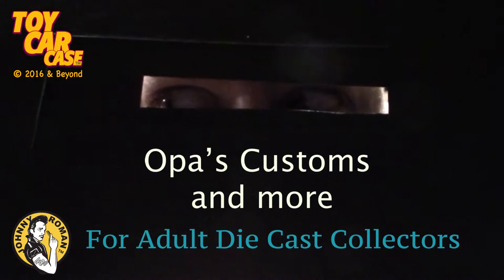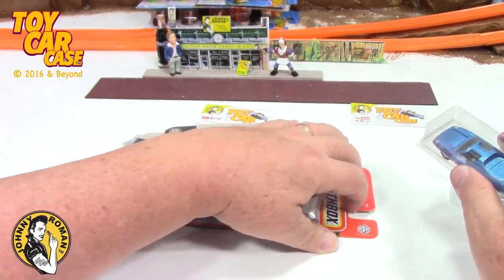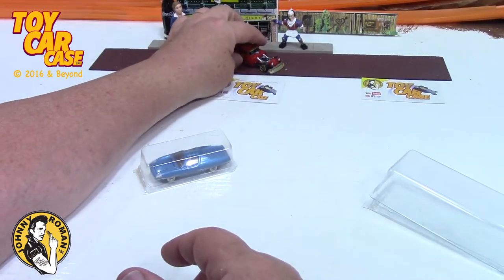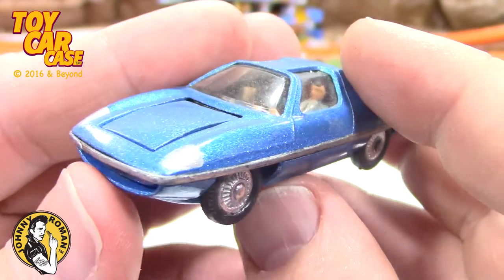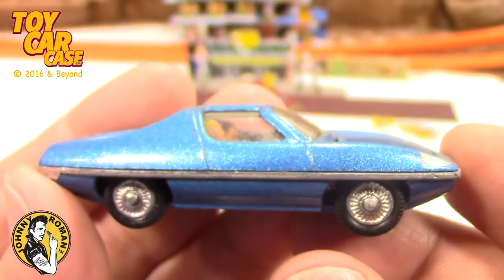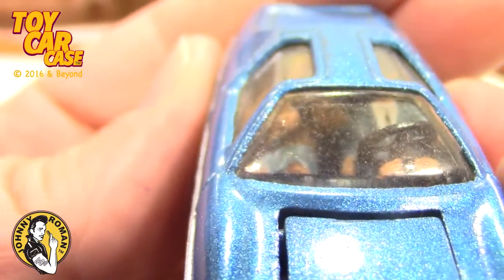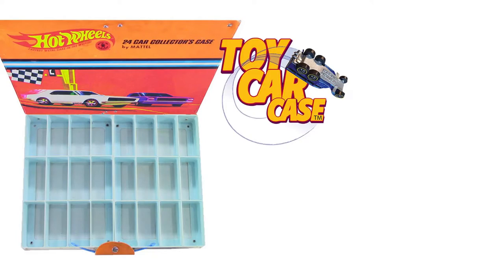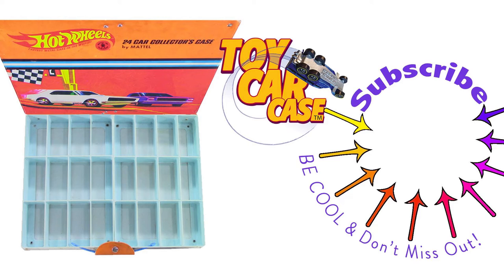1290 Opa's Custom Cars From Big Charlie's Garage Toy Car Case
Toy Car Case is looking at Opa's Custom Cars From Big Charlie's Garage.